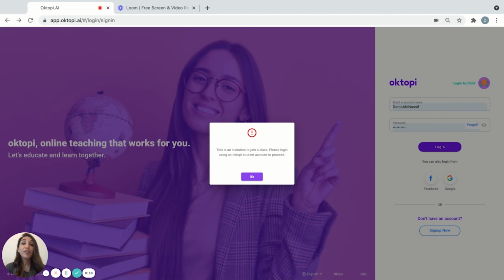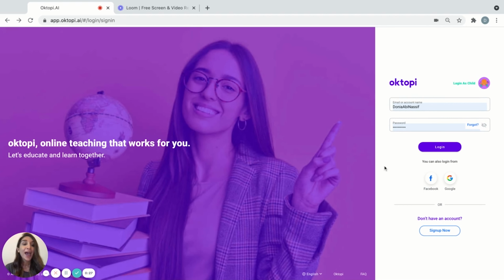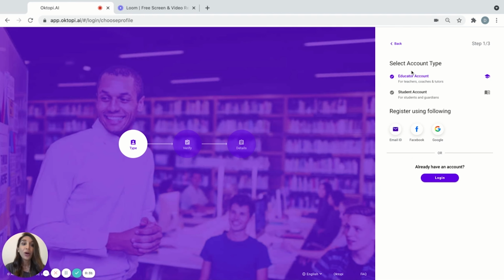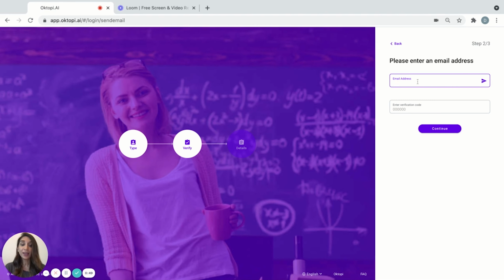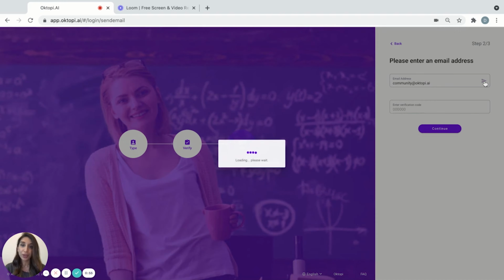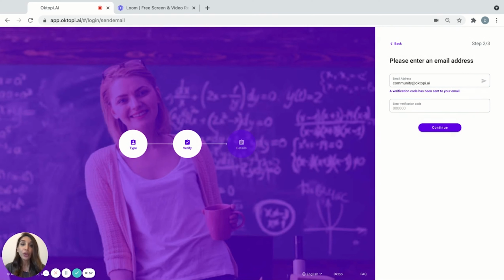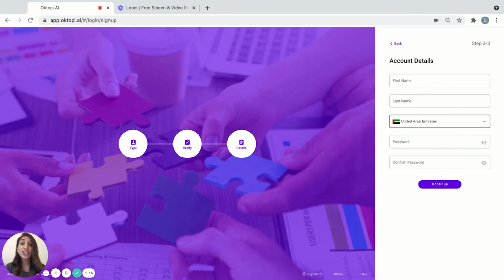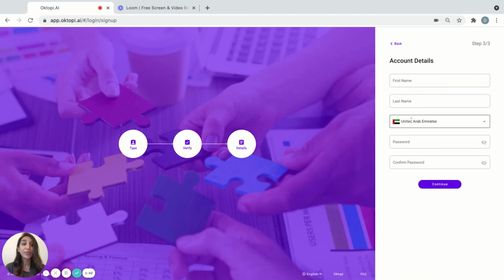Learner tutorial: How to register as a learner on oktopi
Register as a learner and enroll in a class on oktopi.

ABOUT OKTOPI

oktopi.ai is the next-generation AI-powered and cohort-based teaching management platform. We bring the best technology to teaching communities around the world. Our vision is about enabling any instructor or institution around the world to embark with their students on meaningful, joyful and inspiring e-learning journeys. To get started, sign up for a free